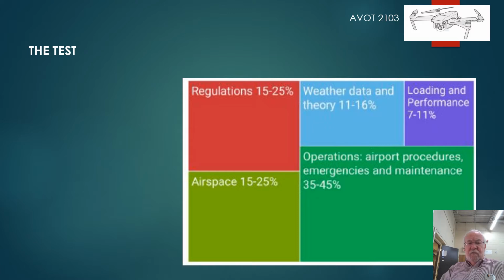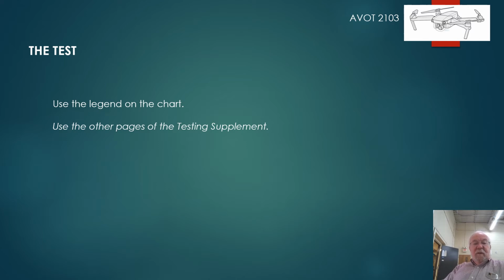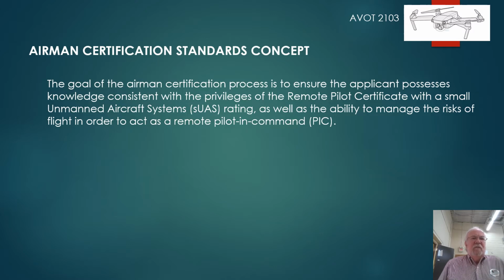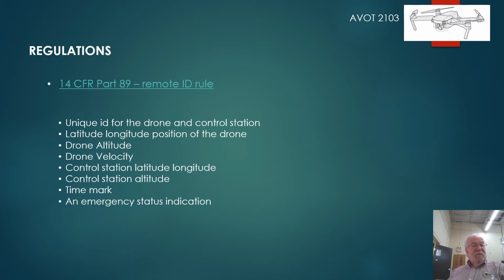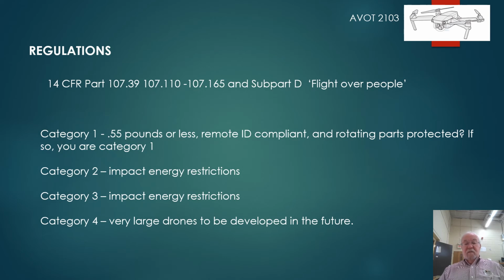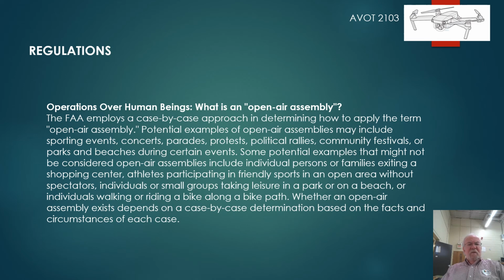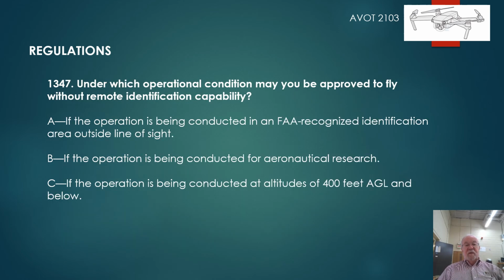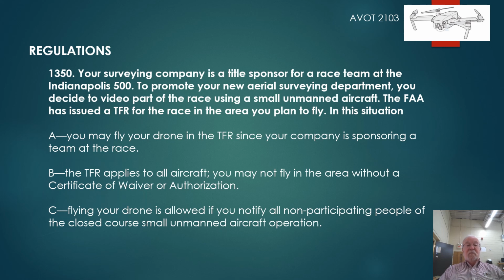Launch Pad One Video Review - Introduction to the FAA Part 107 Knowledge Exam